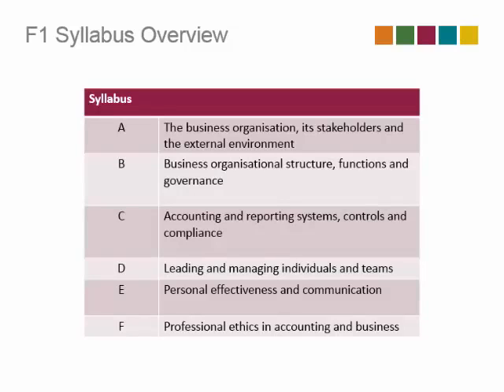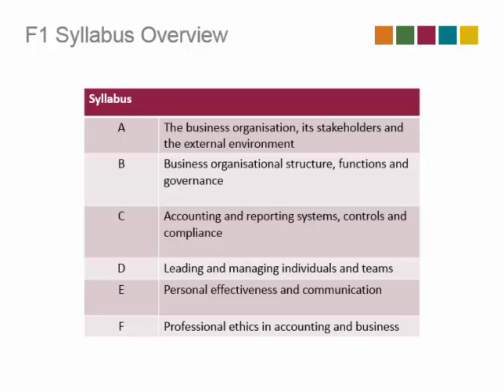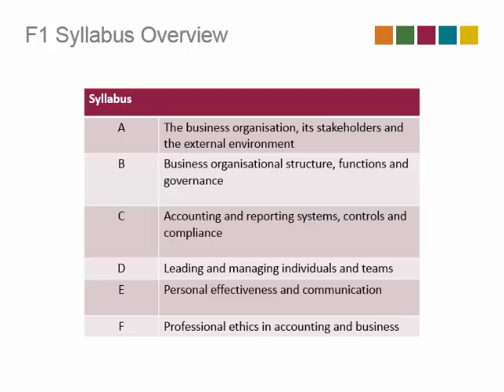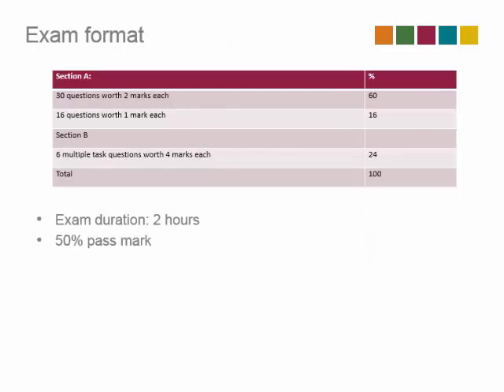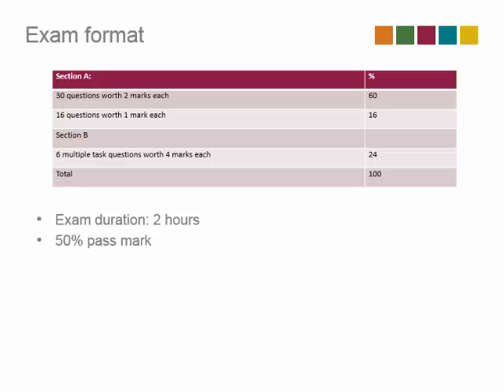ACCA: Accounting in Business - Need some help?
Are you thinking of studying ACCA, but wondering what it's all about? Watch this intro to F1(AB) to find out more.